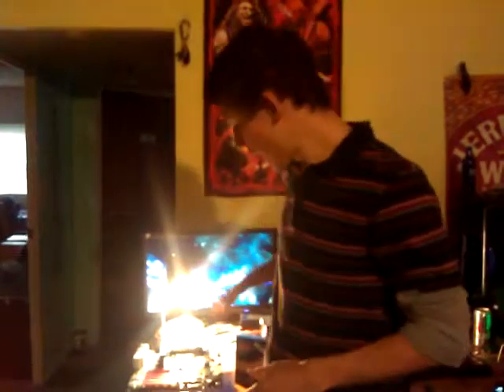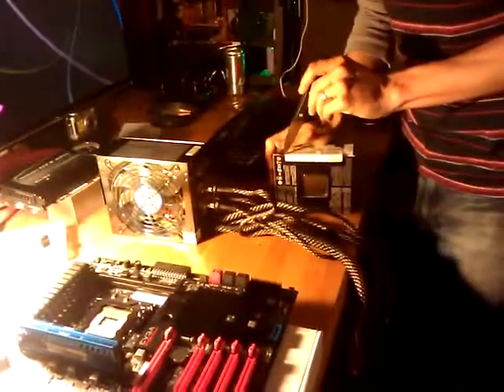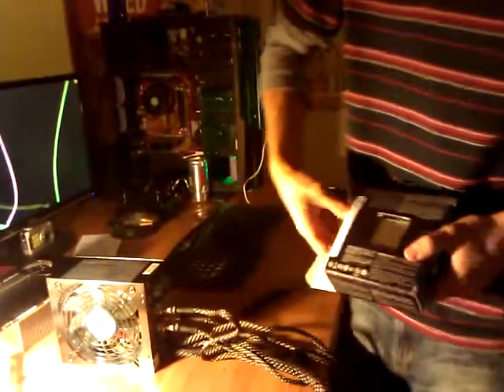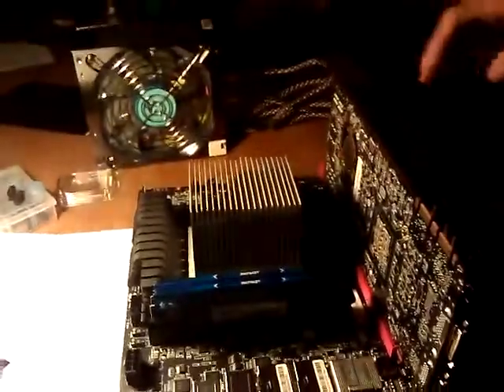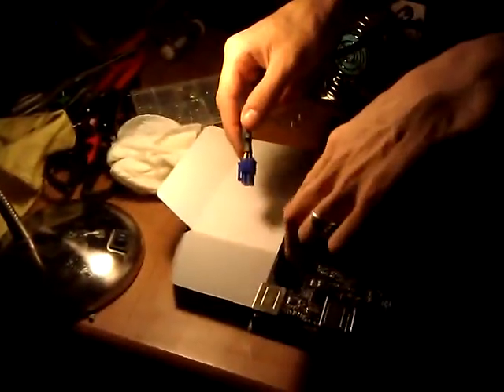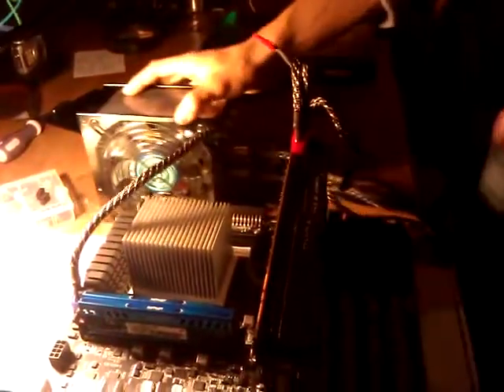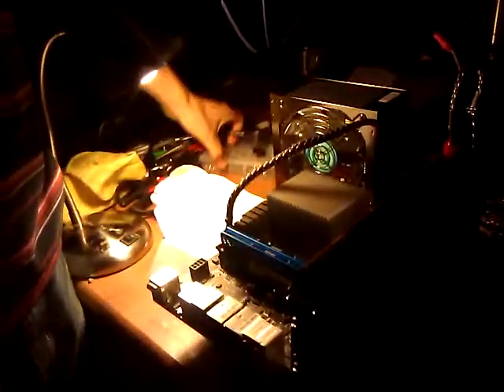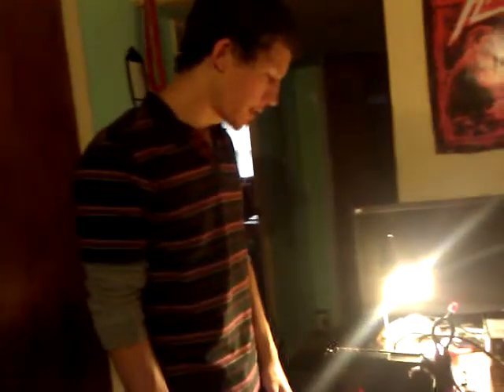EVGA X79 FTW Motherboard C-State C Code Error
I've tried over 10 different PSU's, 5 different RAM sticks, this video is trying the 2nd CPU, 3 different GPU's. And every possible configuration I thought could have caused this issue. I'm getting my RMA board in the mail soon. I'll post up the finished product of my Personal Rig then.